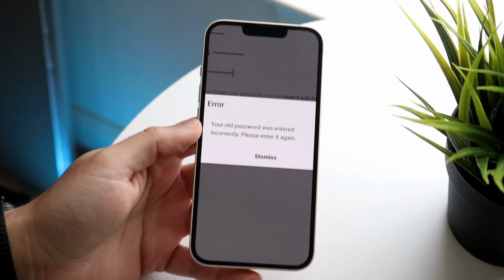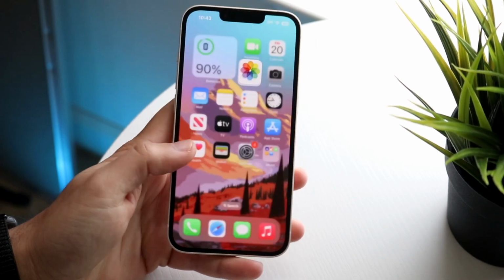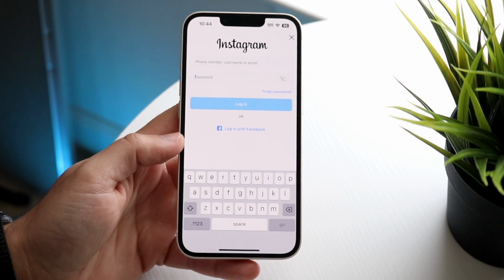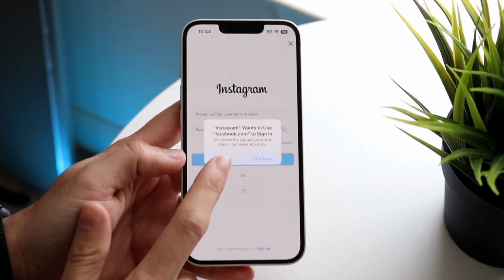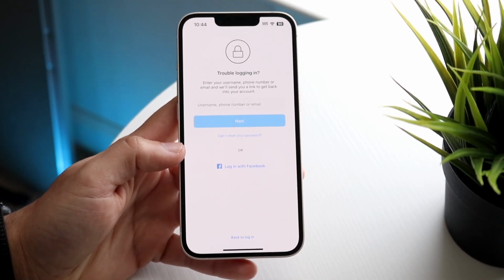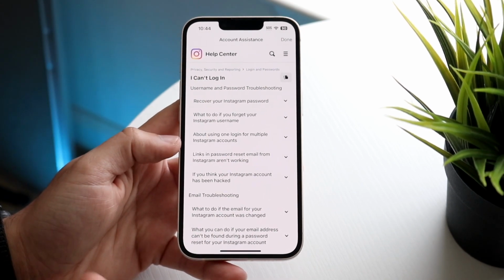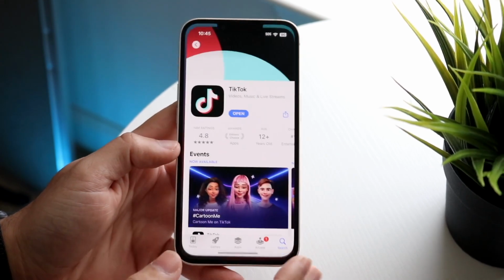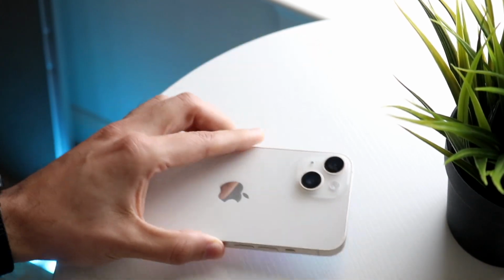How To FIX Instagram Your Old Password Was Entered Incorrectly!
Here is exactly How To FIX Instagram Your Old Password Was Entered Incorrectly!